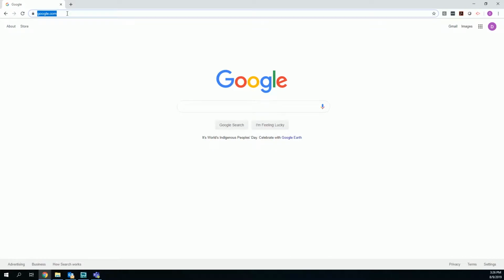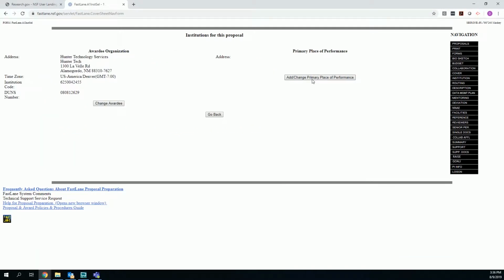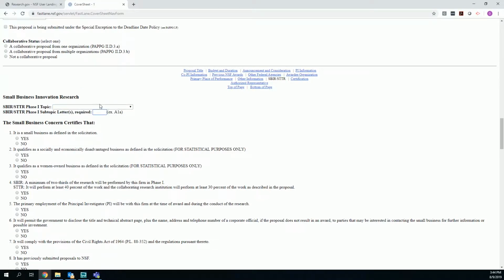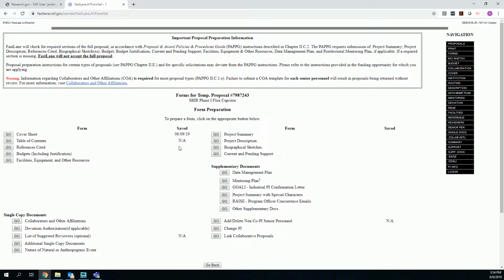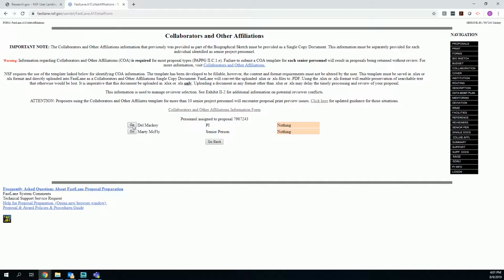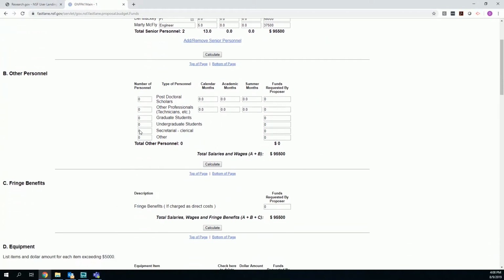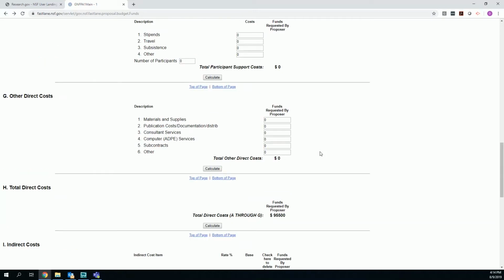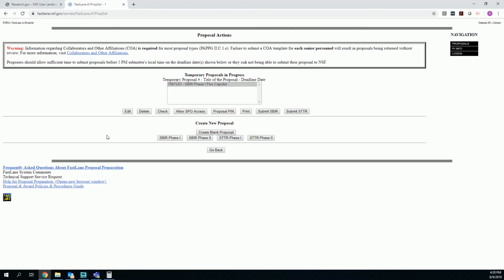NSF FastLane Guidance and Overview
This video is a quick overview of how to use the NSF FastLane system for SBIR/STTR proposal preparation and submission.